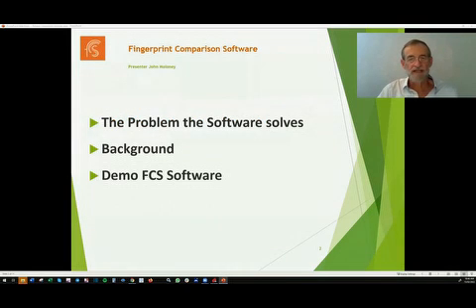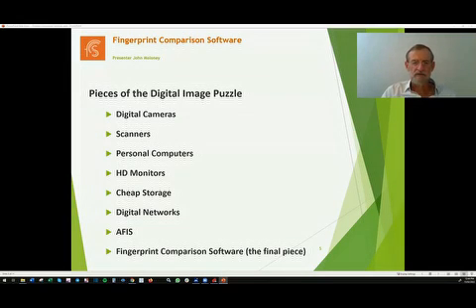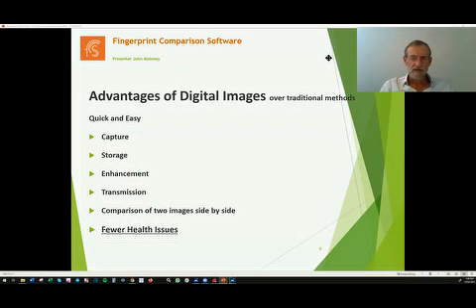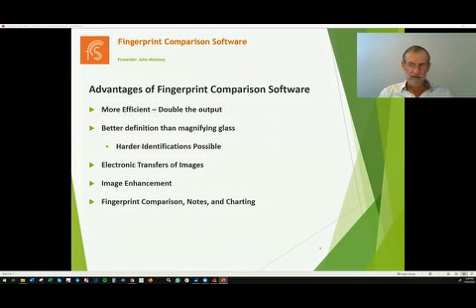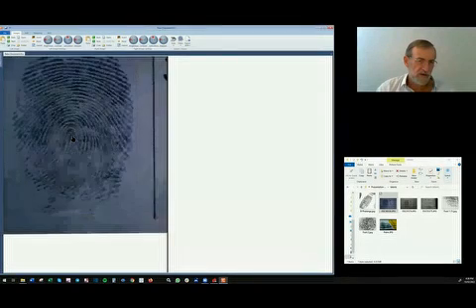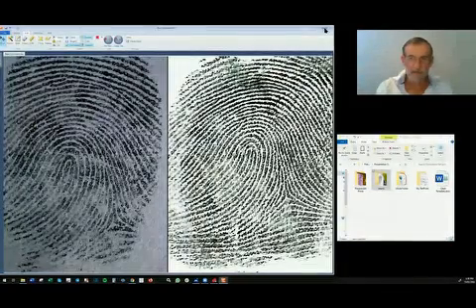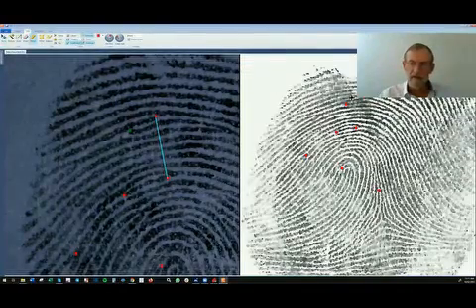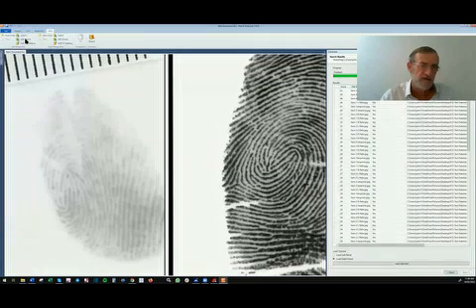Fingerprint Comparison Software Presentation - The Chartered Society of Forensic Sciences Conference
The Chartered Society of Forensic Sciences Presentation given over zoom on the 25th March 2022.  The presentation gives a background account of the need and implementation of Fingerprint Comparison Software in Australia over the last 15 years.